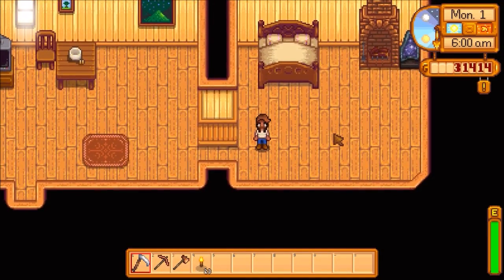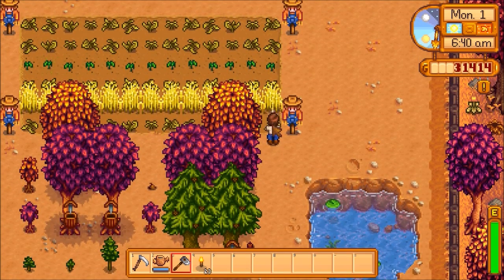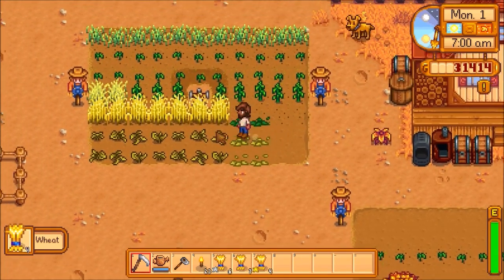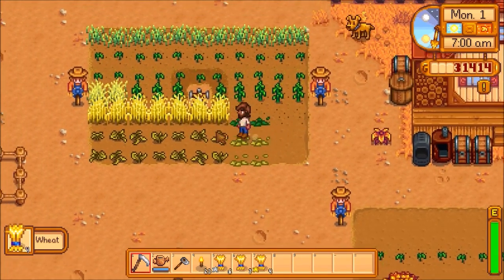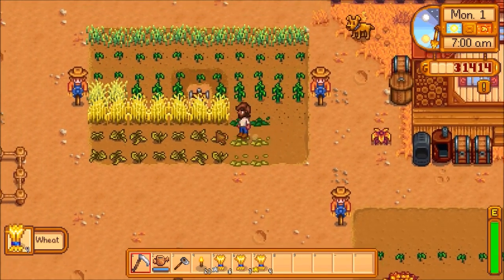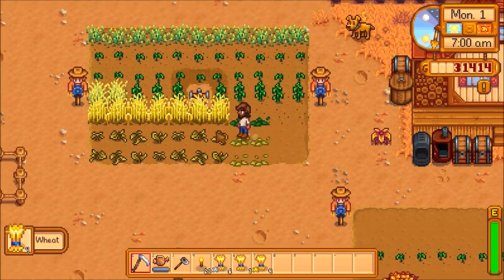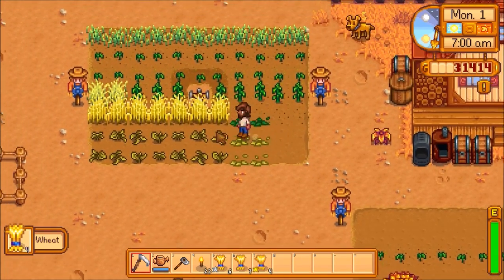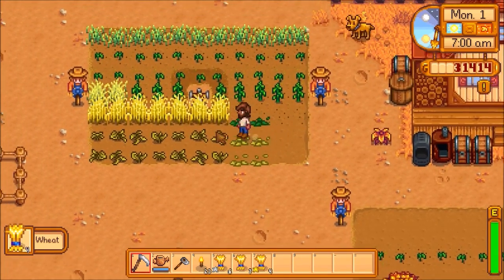Stardew Valley Part 50: The Start of Fall